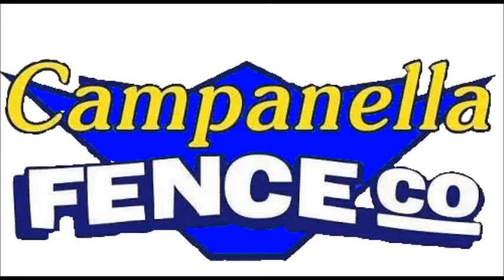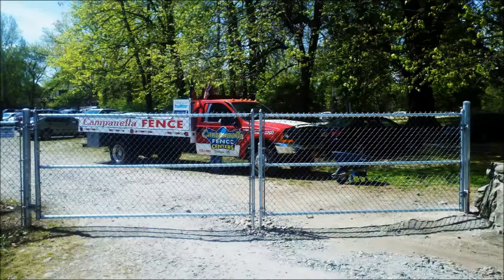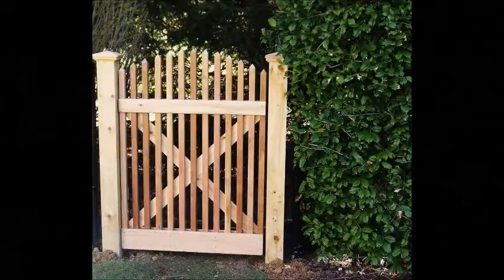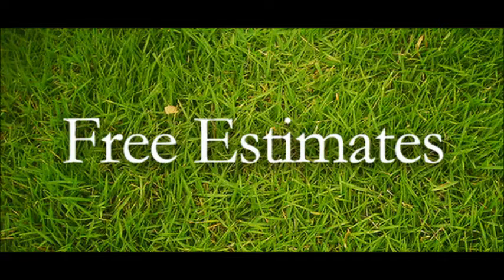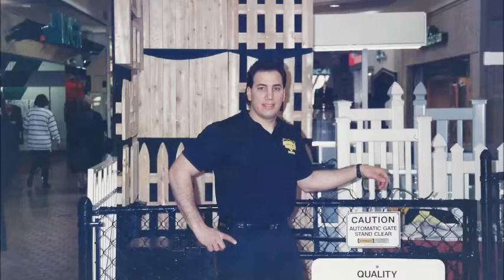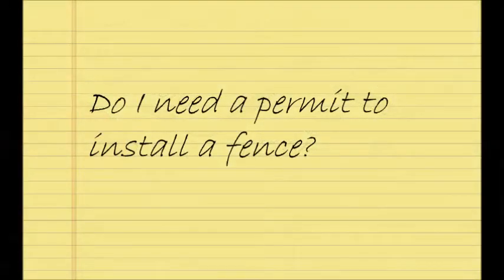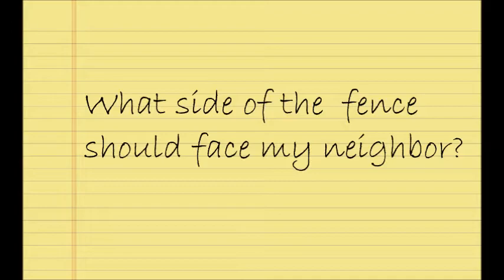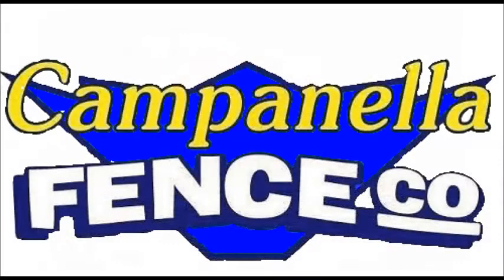Campanella Fence Company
For more than 27 years, Campanella Fence Co. has been providing excellent fencing solutions to both residential and commercial clients in the Putnam, Westchester, and Dutchess counties. Our experienced management and construction teams work with owners, designers, and contractors to determine the right fencing solution for meeting your specific needs and requirements. You are guaranteed to receive unparalleled customer service and be impressed by our excellent workmanship when you contract Campanella Fence Co.

Our services include:
Vinyl, Aluminum, Chain Link and Wood Fence
Railings in Vinyl or Aluminum or Wrought Iron
Dumpster Enclosures in Wood, Vinyl or Chain Link
Pet Containment
Pool Enclosures
Deer / Coyote Fencing
Free Design and Estimates
Installation and Supply Center